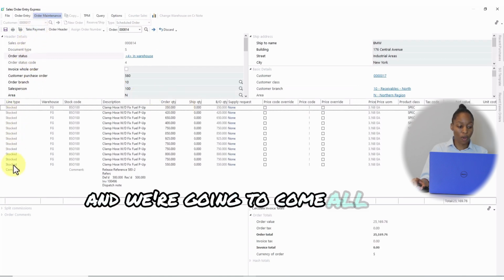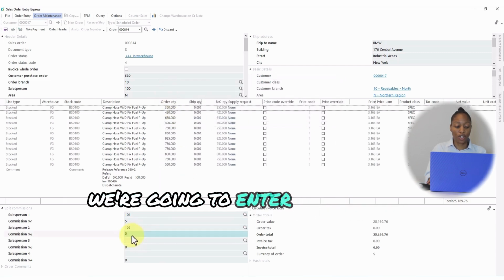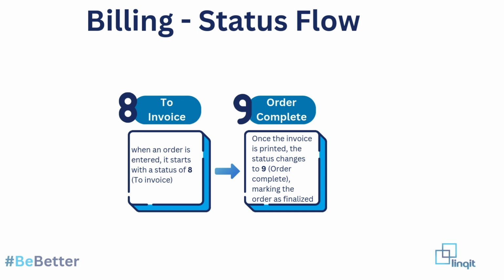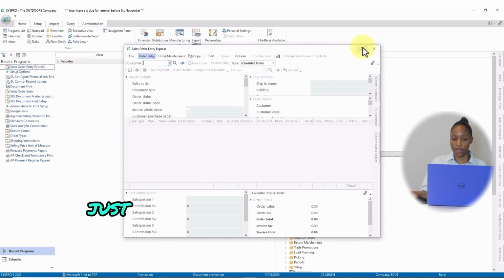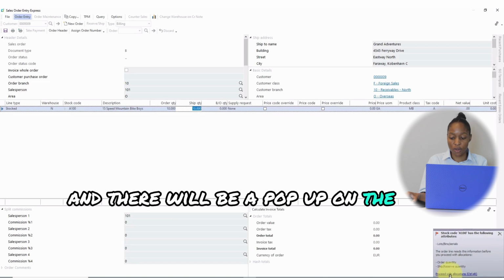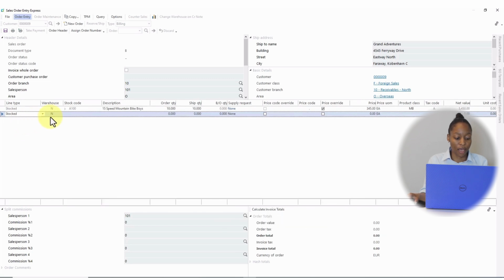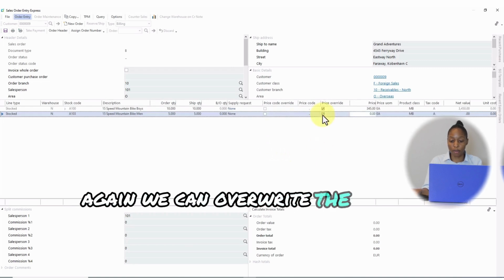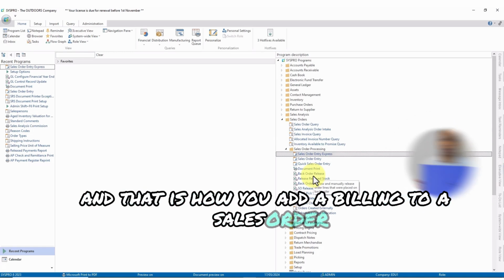SYSPRO Sales Order: Commissions and Billing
Discover how to effectively manage sales commissions and billing processes in Syspro. In this tutorial, we'll explore key topics such as splitting sales commissions and the billing status flow. We'll also guide you through the process of adding a billing sales order. By understanding these concepts, you can optimize your sales operations and ensure accurate commission payments and billing procedures. Watch now to gain valuable insights and streamline your Syspro workflow.

00:00 Introduction
00:11 Contents
00:34 Splitting Sales Commissions
02:15 Billing - Status Flow
02:54 Adding a Billing Sales Order
06:00 Closing